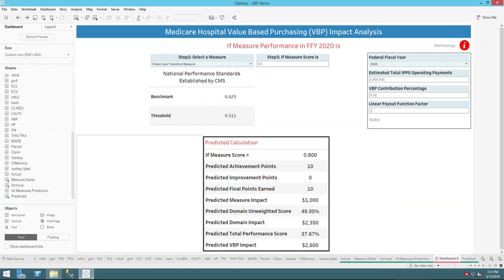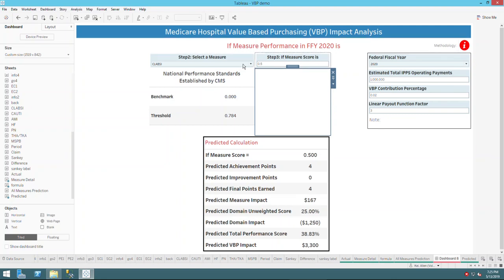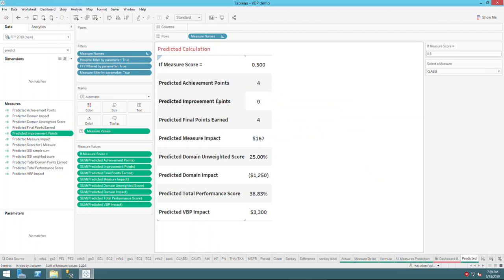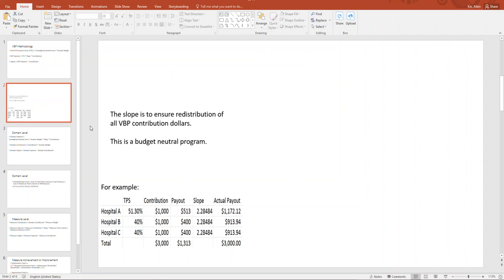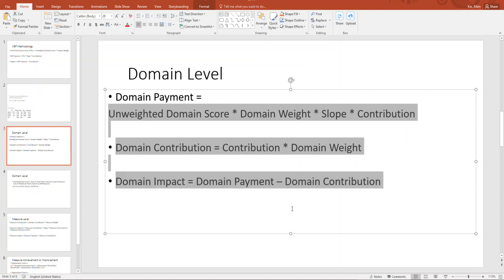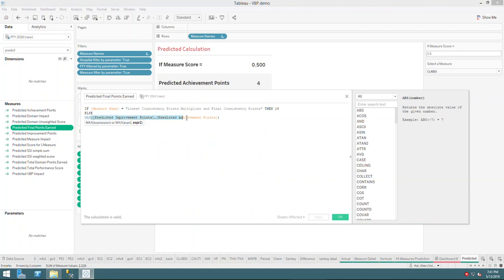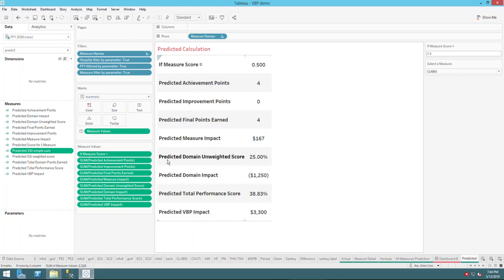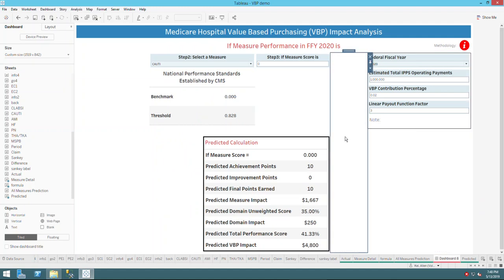Hospital Value Based Purchasing (VBP) Program Calculator for Payment Prediction in Tableau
Hospital Value Based Purchasing (VBP) Program is a CMS program that provides incentive payment or penalty, based on the quality of inpatient care the hospitals provide to patients. This video is going to talk about the program methodology, and how to create a VBP calculator to predict the net gain/loss on measure, domain, and hospital level. The data in this video is all fake.